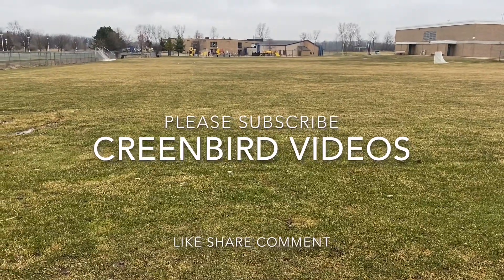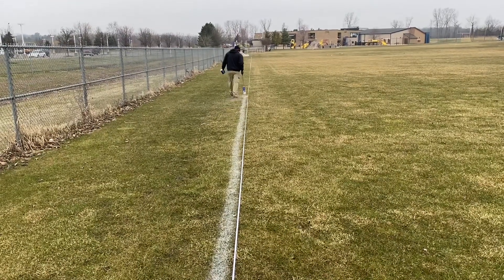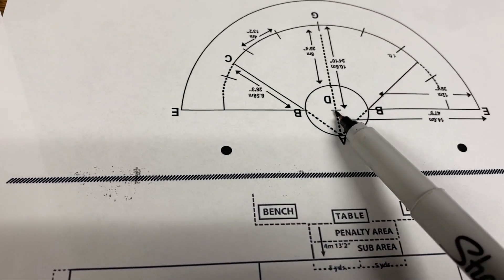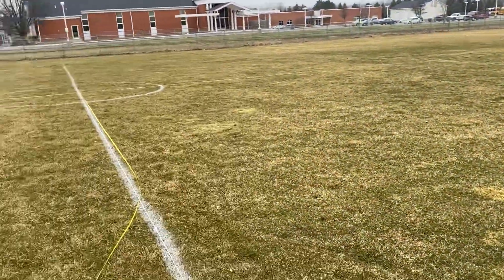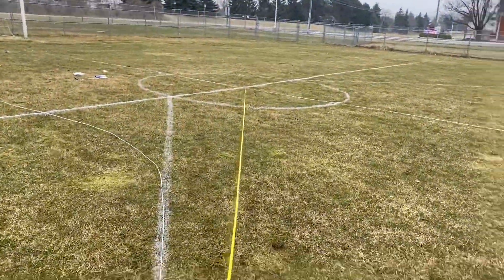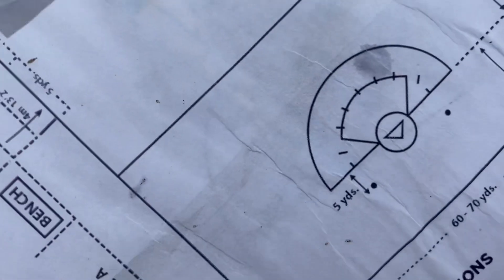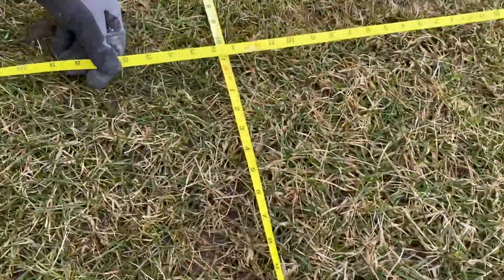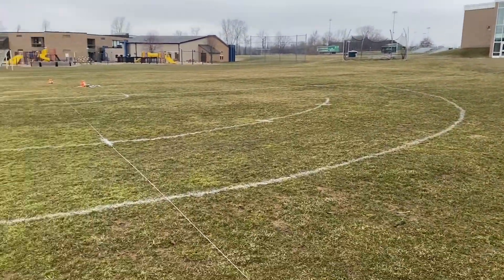How to LAYOUT a Women's LACROSSE LAX field line ARCS using aerosol paint and simple measuring tools.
Lining a girl's lacrosse field using tape measures, string and Pioneer aerosol paint. This shows how to make the arcs and goal areas. This was laid out on a football size practice field. 160' x 360. Goals were placed at 300' or 100 yards. Thanks.

warrior
brine
maverik
stx
ncaa